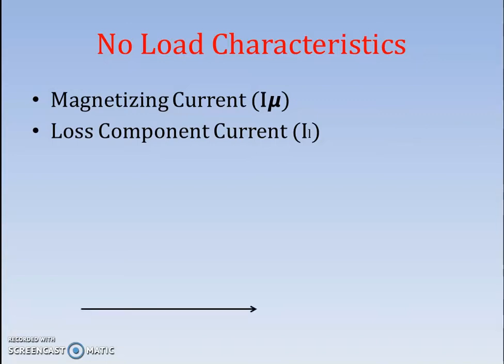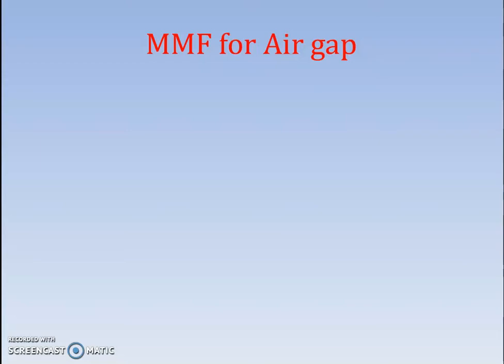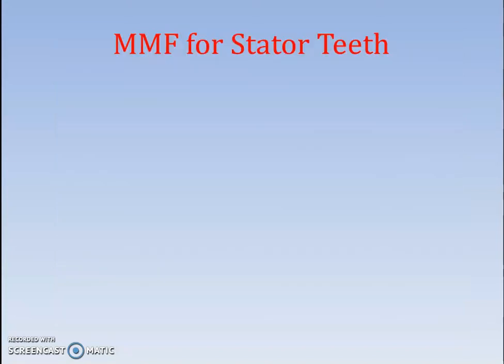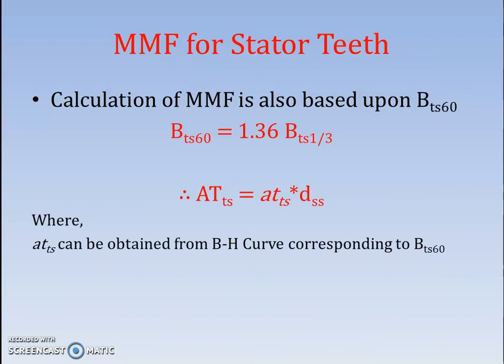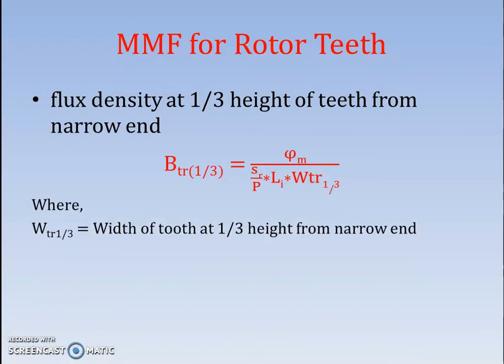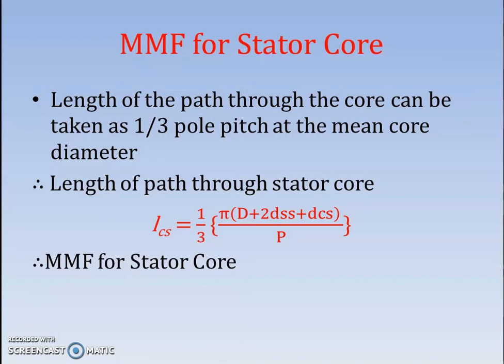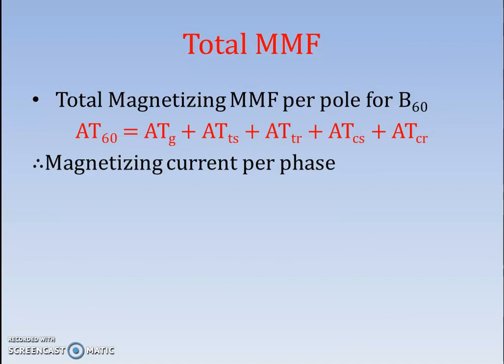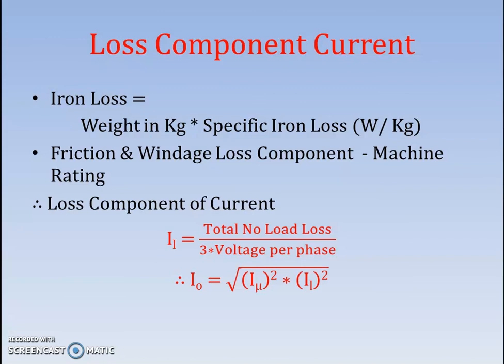No Load Characteristic for Three Phase Induction Motor|Design of Three Phase Induction Motor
In this video, we will study about No Load Characteristics of Three Phase Induction Motor. Estimation of Magnetizing as well as Loss component of Current. Total MMF.